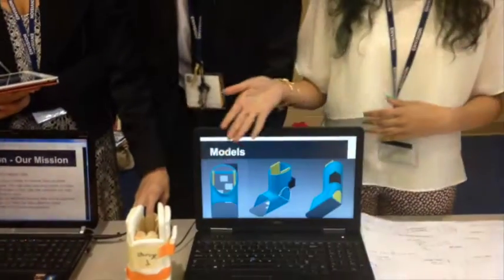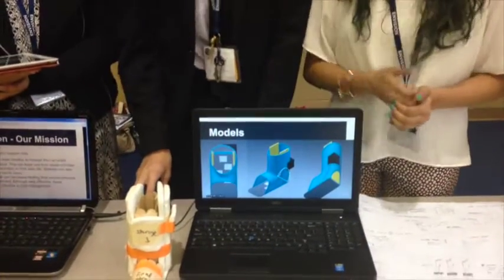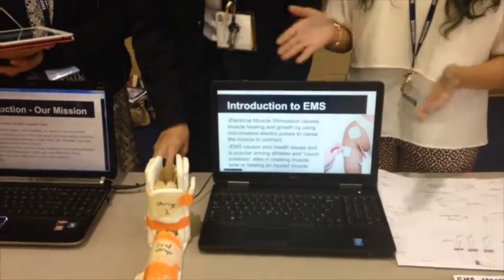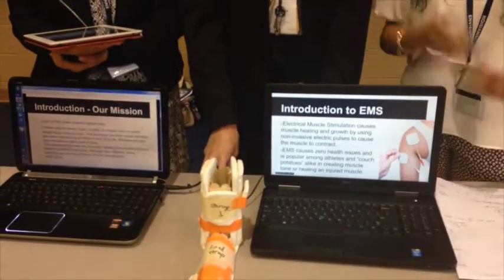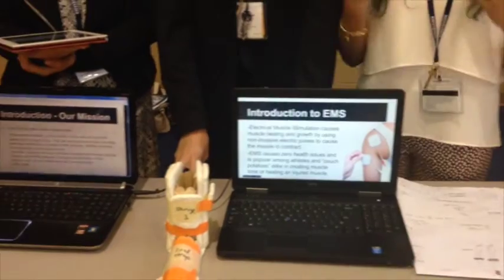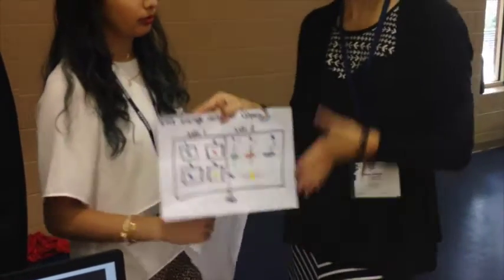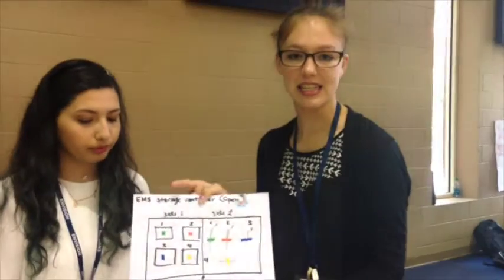Day 7 of Capstone Project at NYLF Engineering & Technology Atlanta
For Day 7 at NYLF Engineering & Technology in Atlanta, Val shows us the scholars work from their Capstone Project. The explanation of the project was fantastic! Way to go everyone!